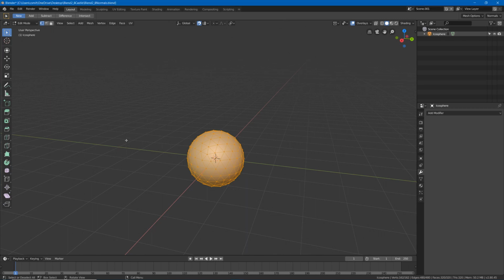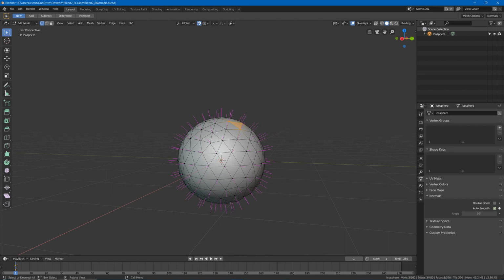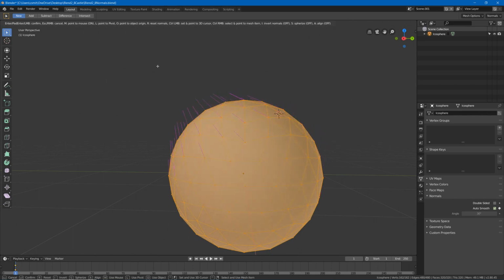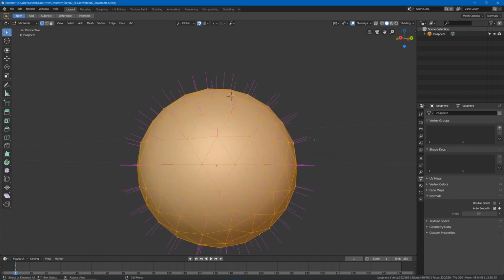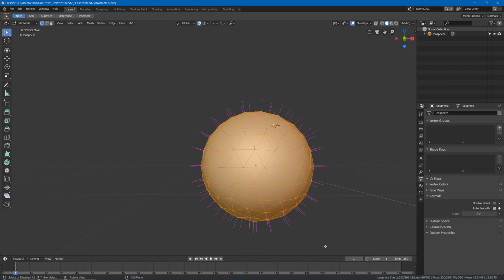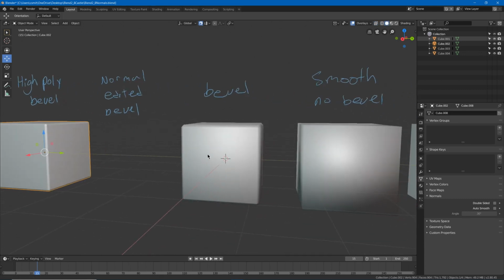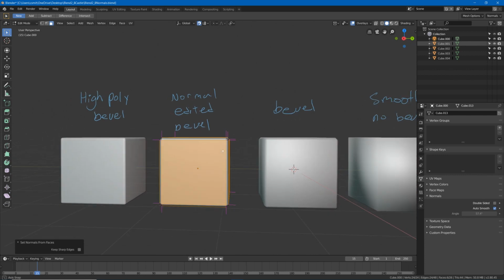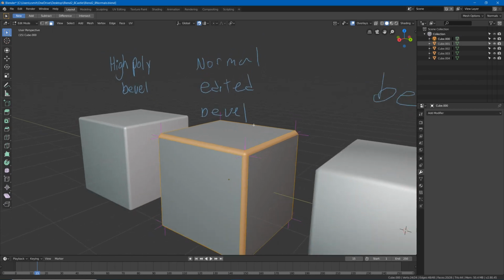Blender 2.8 Normal Editing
Blender 2.8 has added some awesome new normal editing tools to help improve the shading of your models!
Mesh / Normals Menu
Weighted Normal Modifier